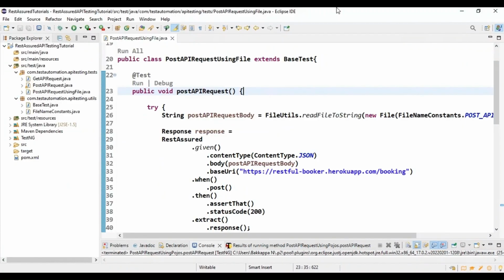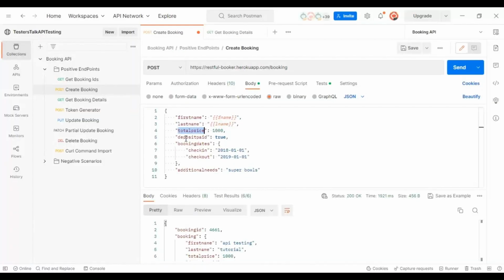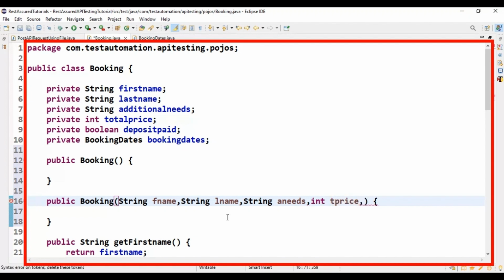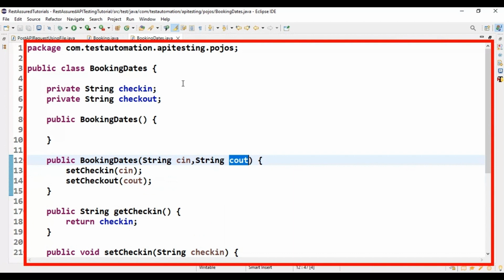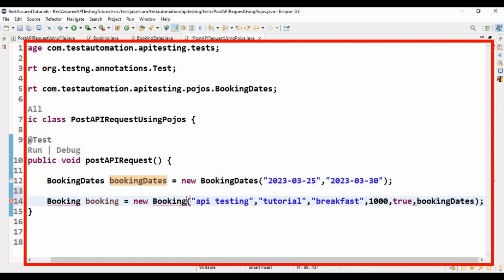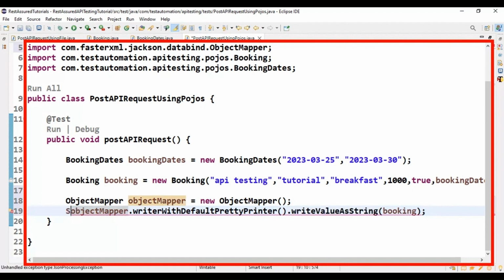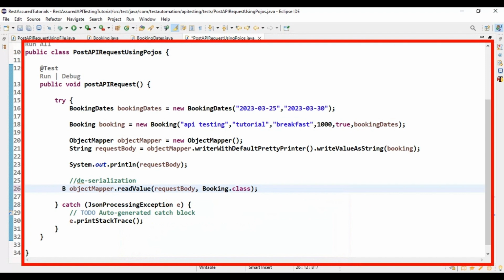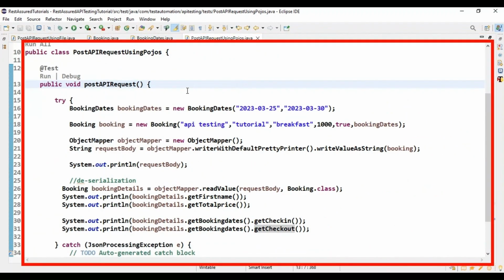Serialization and DeSerialization in Rest Assured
Serialization and DeSerialization in Rest Assured JSON